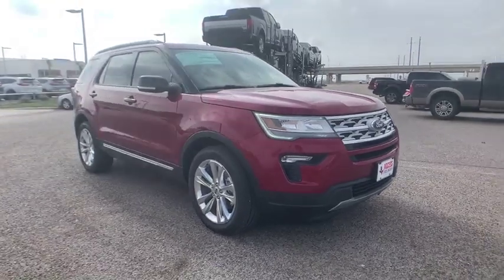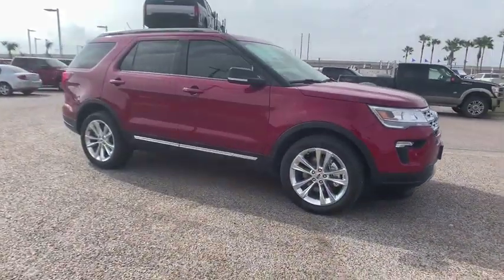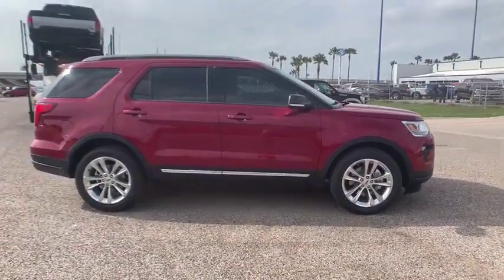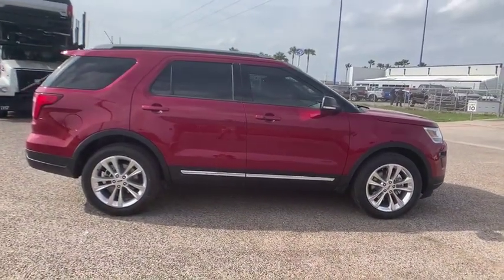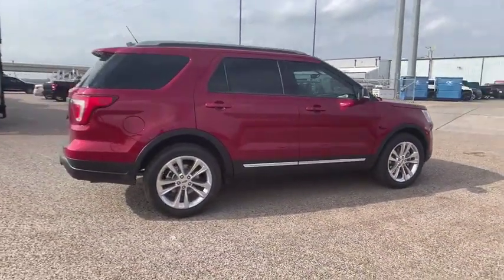2019 Ford Explorer Corpus Christi, Port Lavaca, Victoria, Kingsville, Alice, TX KGB06836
New 2019 Ford Explorer available in Corpus Christi, Texas at Access Ford. Servicing the Port Lavaca, Victoria, Kingsville, Alice, TX area.
2019 Ford Explorer XLT FWD - Stock#: KGB06836 - VIN#: 1FM5K7D82KGB06836

Access Ford
3680 IH 69

Navigation Third Row Seat RUBY RED METALLIC TINTED CLEARCOAT WHEELS: 20 POLISHED ALUMINUM EQUIPMENT GROUP 202A. EPA 24 MPG Hwy/17 MPG City! Ruby Red Metallic Tinted Clearcoat exterior and Medium Stone/Med Lt Stone interior READ MORE! KEY FEATURES INCLUDE: Third Row Seat Rear Air Back-Up Camera Rear Spoiler Onboard Communications System Privacy Glass Keyless Entry Steering Wheel Controls Child Safety Locks Electronic Stability Control. OPTION PACKAGES: EQUIPMENT GROUP 202A LED Fog Lamps Power Liftgate Power & Heated Glass Sideview Mirrors manual-folding LED turn signal indicators security approach lamps and black molded in-color caps BLIS (Blind Spot Information System) cross-traffic alert Note: replaces standard integrated blind spot mirrors feature Driver Connect Package Auto-Dimming Rearview Mirror FordPass Connect 4G LTE Wi-Fi hotspot connects up to 10 devices (includes a complimentary trial subscription of 3 months or 3 gigabytes whichever comes first Wireless Service Plan required after trial subscription ends to start complimentary trial and sign up for a Wireless Service Plan) remotely start lock and unlock vehicle (includes service for 1 year from the vehicle sale date as recorded by the WHEELS: 20 POLISHED ALUMINUM Tires: P255/50R20 AS BSW XLT TECHNOLOGY FEATURE BUNDLE Universal Garage Door Opener (UGDO) BUY FROM AN AWARD WINNING DEALER: If youre in the market for a vehicle youve come to the right place. The staff at Access Ford Lincoln of Corpus Christi is committed to helping you find the right vehicle for your needs. Whats more theyre also dedicated to helping you maintain it long after you drive it home for the first time. Whatever your automotive needs may be Access Ford Lincoln of Corpus Christi is here to serve you. Plus TT&L and fees. Price contains all applicable dealer incentives and non-limited factory offers. You may qualify for additional factory offers; see dealer for details.